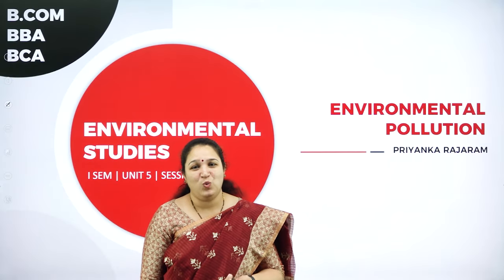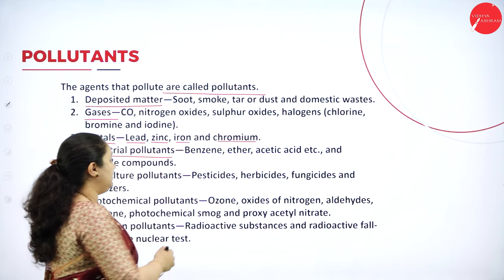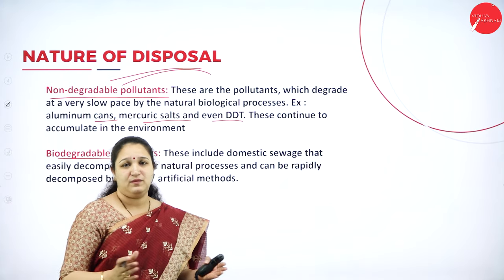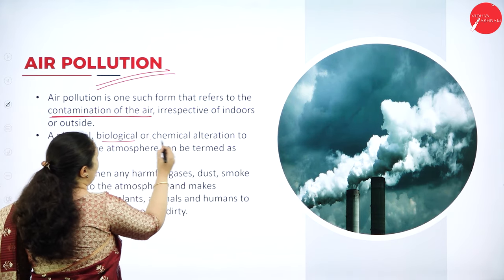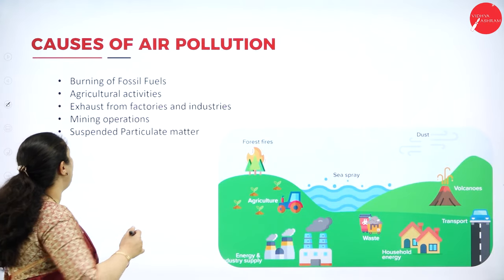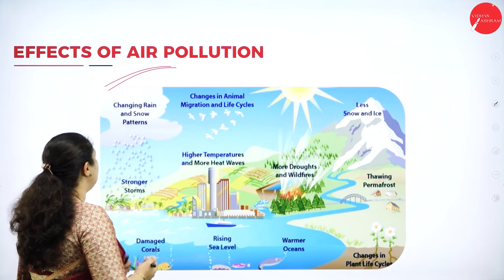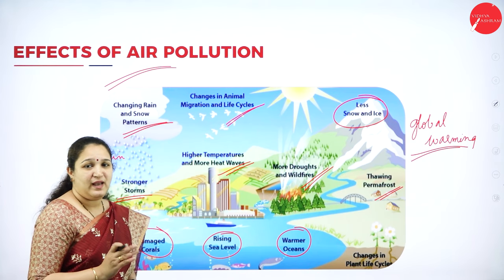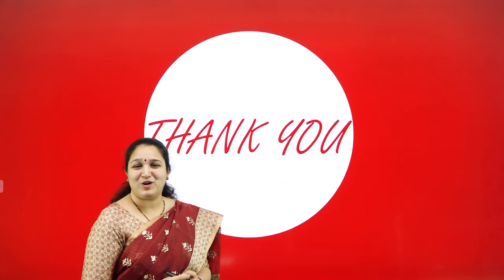DAY 20 | ENVIRONMENTAL STUDIES | I SEM | B.COM, B.B.A & B.C.A | ENVIRONMENTAL POLLUTION | L1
Course : B.COM, B.B.A & B.C.A
Semester : I SEM
Subject : ENVIRONMENTAL STUDIES
Chapter Name : ENVIRONMENTAL POLLUTION
Lecture : 1